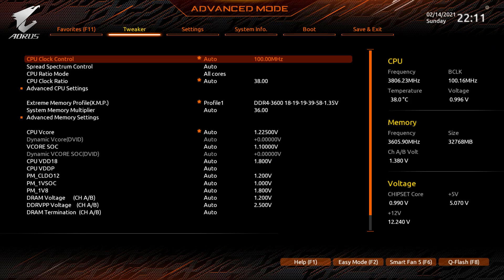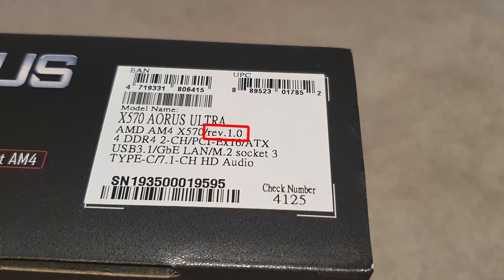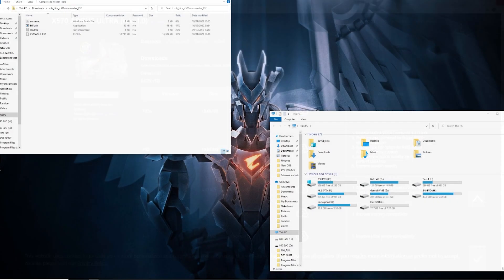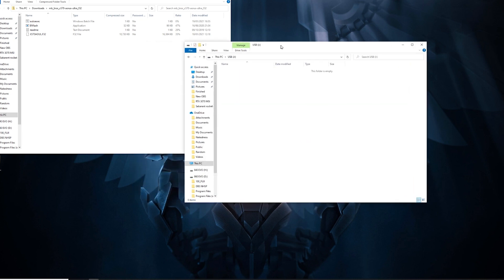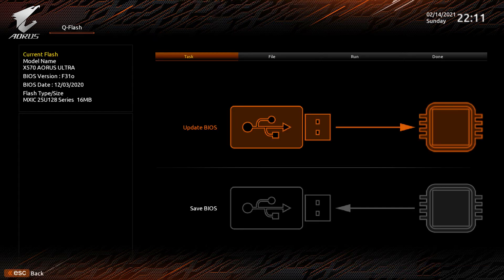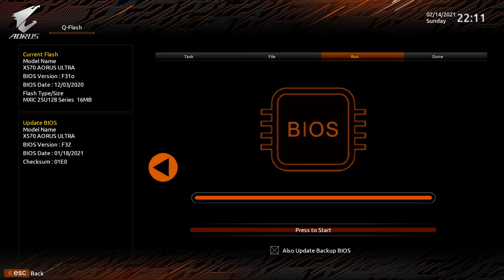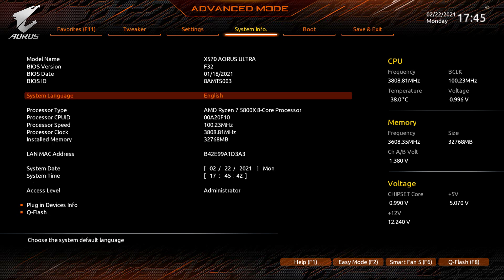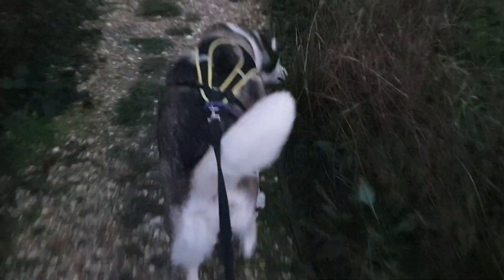How to update a Gigabyte BIOS using Q-Flash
Here's how to update your Gigabyte BIOS/UEFI using Q-Flash.